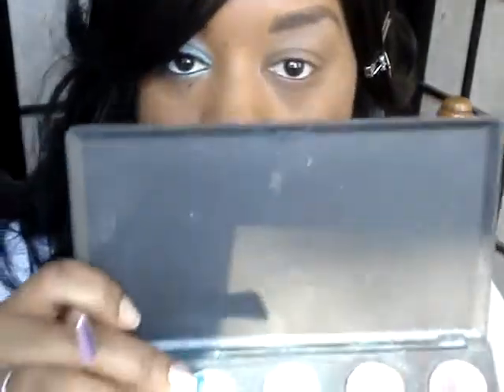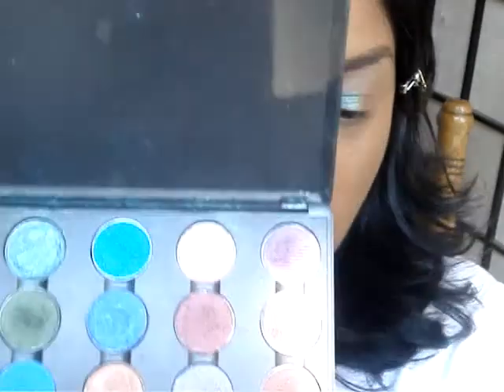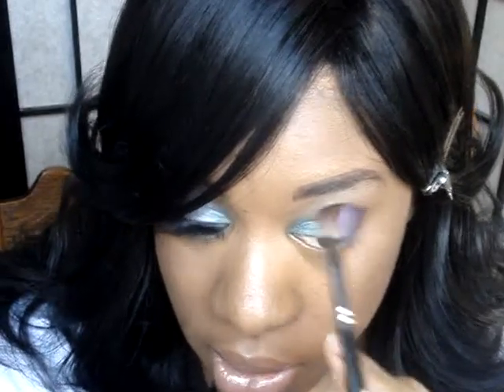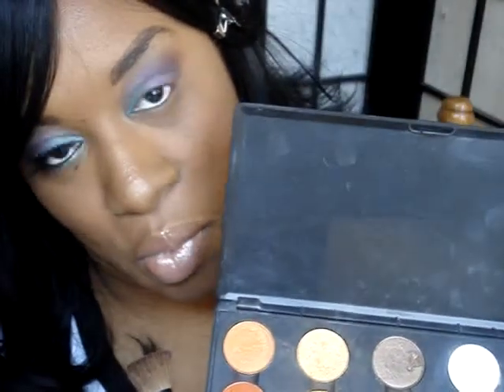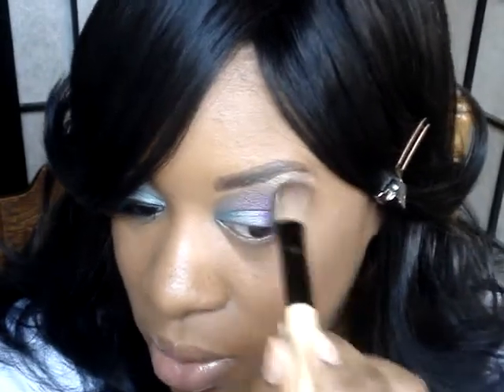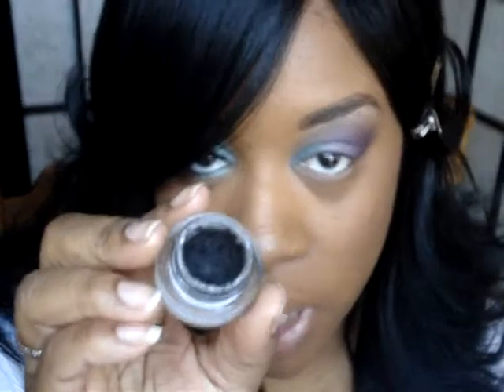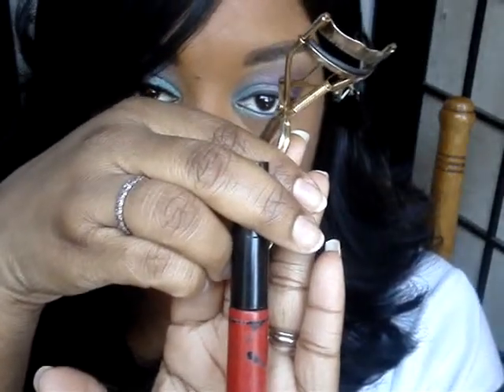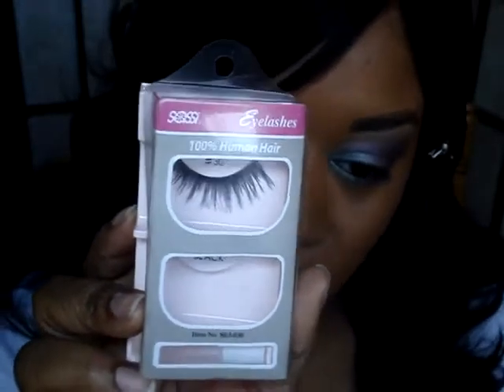Teal and Purple Look Using Mac Cosmetics